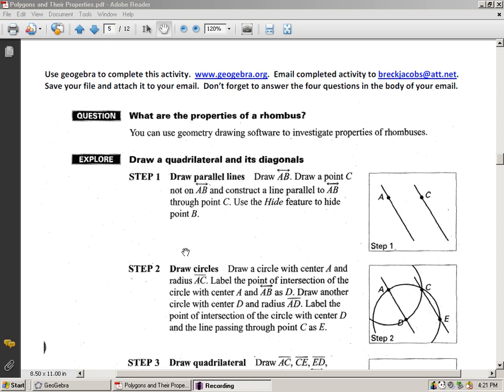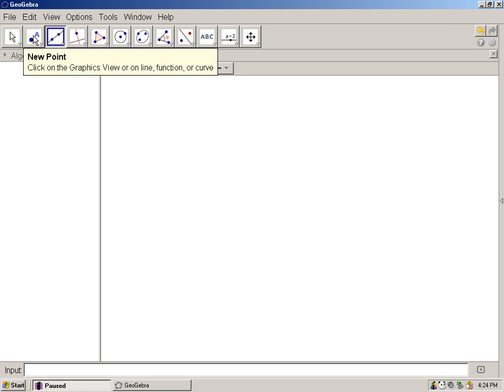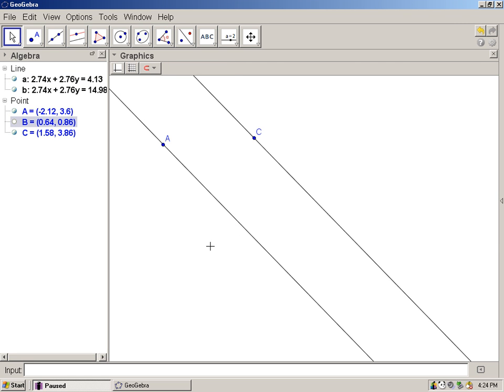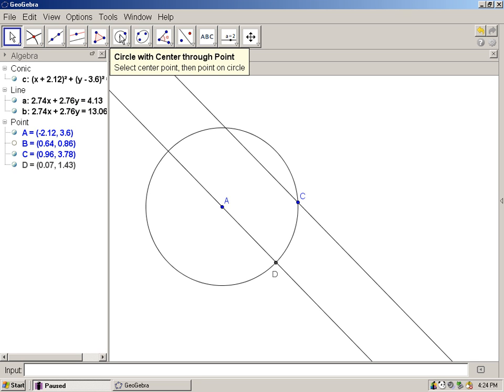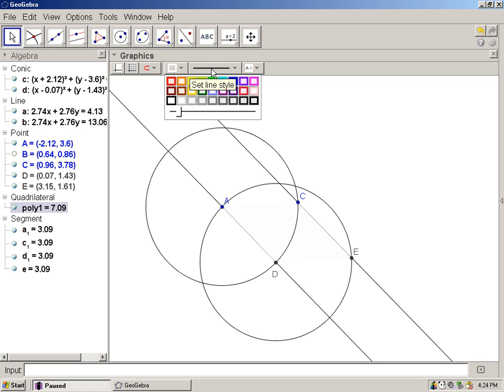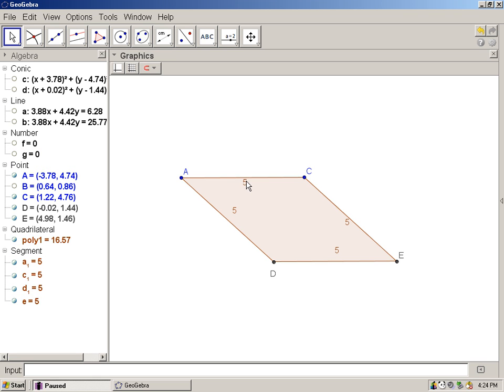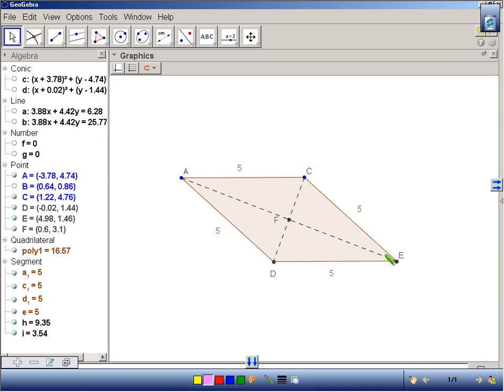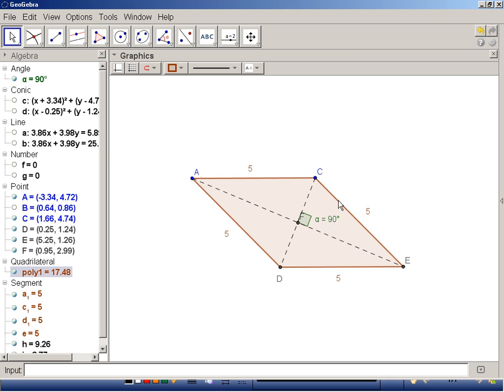Geogebra Rhombus Construction